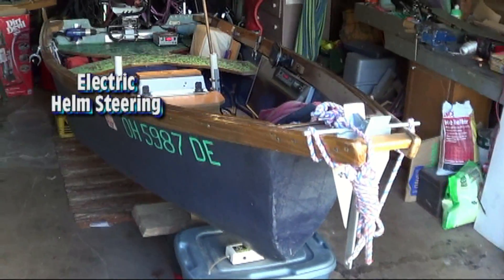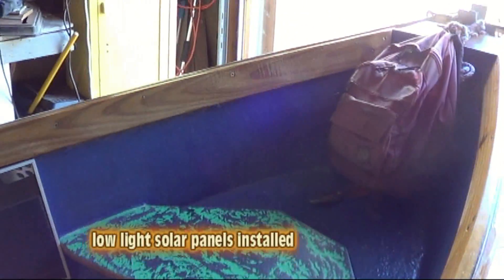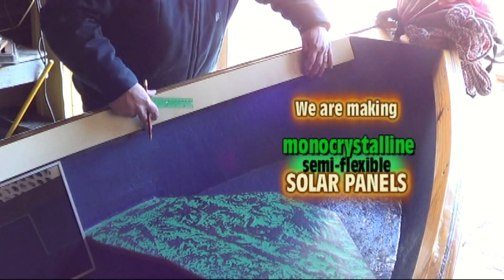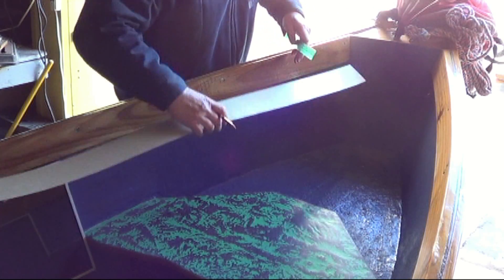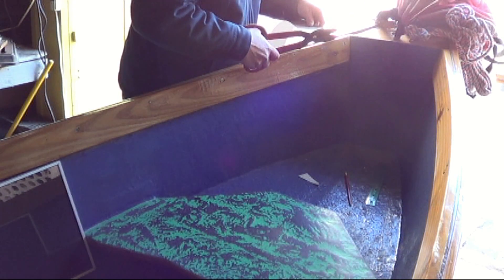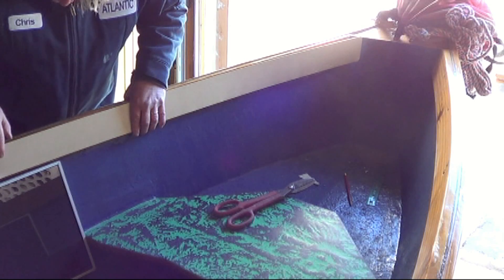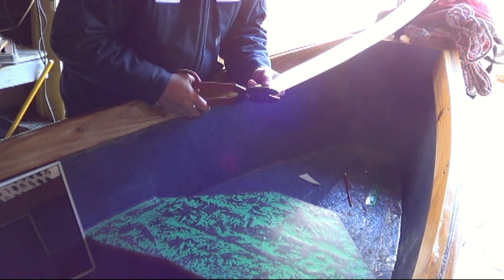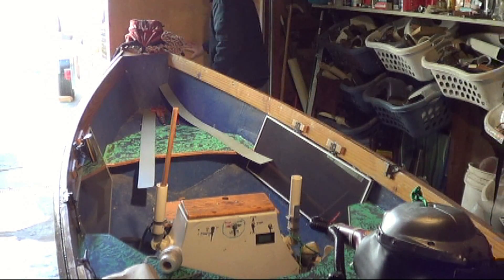solartekTV ~ Howto make Semi-Flexible SOLAR PANEL DIY Part 2 of 13 inspiration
solartekTV ~ How-to make custom ~ Semi-Flexible SOLAR PANELS!!! Everything you need to know. In this video, introducing the all electric boat ~  getting started. cutting aluminum ~ 13 part series ~ These home-made semi flexible solar panels are being made for the "all electric boat" an 11 foot vessel does not have much room for store bought panels so, custom solar panels, semi flexible ~ is the answer!!! enjoy the 13 part series on How to make your own SEMI-FLEXIBLE SOLAR PANELS!!! we will show you all the steps needed from cutting aluminum,  soldering, solar cell tabbing process, making solar array, mold making + encapsulating your semi flexible solar panel.